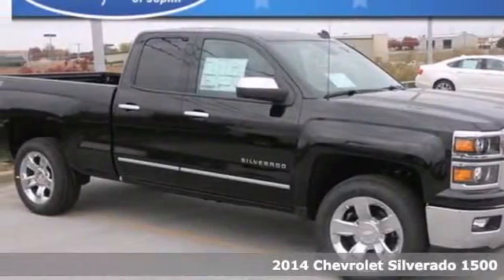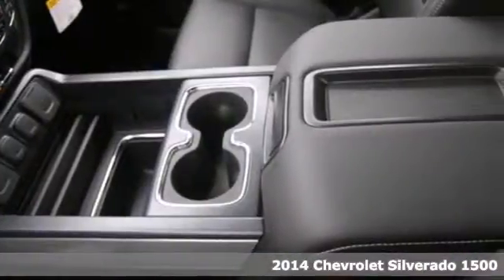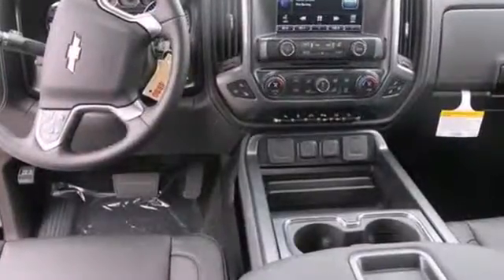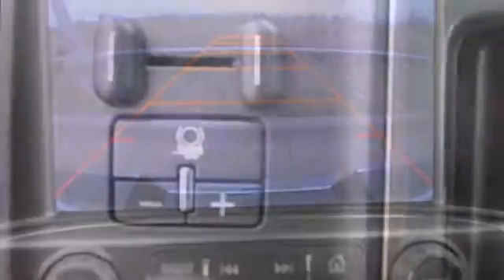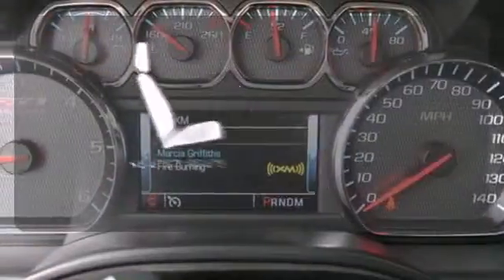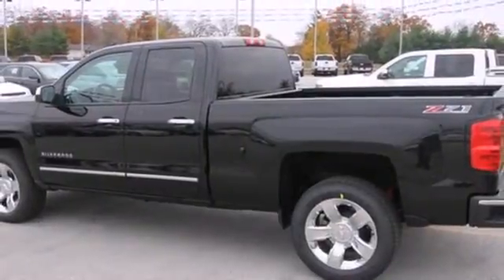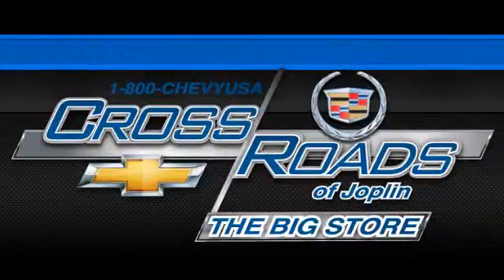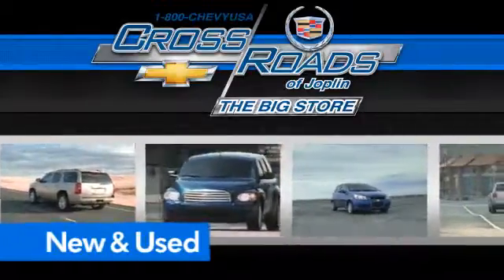2014 Chevrolet Silverado 1500 Joplin MO Springfield, MO #4276 - SOLD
Year: 2014
Make: Chevrolet
Model: Silverado 1500
Engine: 5.3L
Transmission: 6-Speed Automatic Electronic with Overdrive
Color: Black
Stock #: 4276

Address:
4630 E. 32nd St